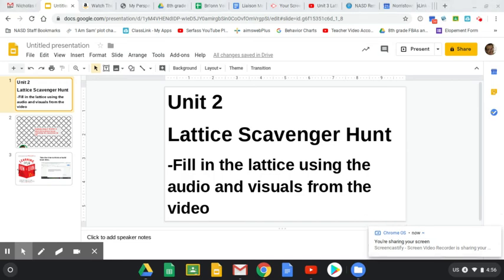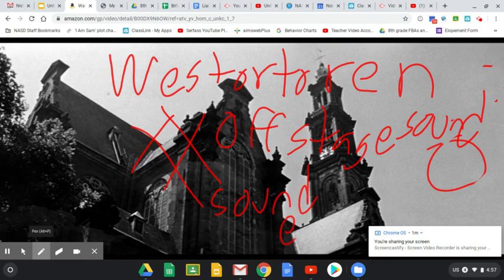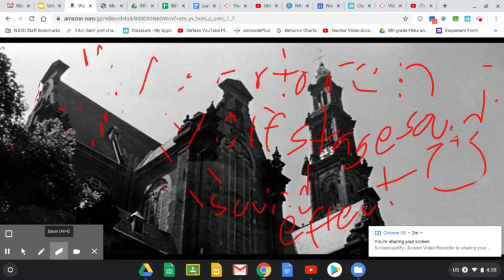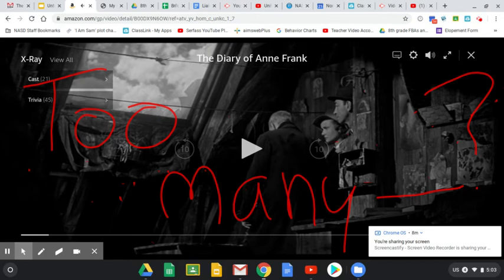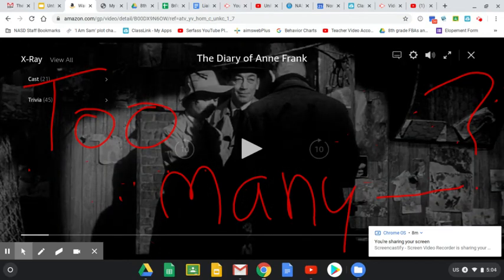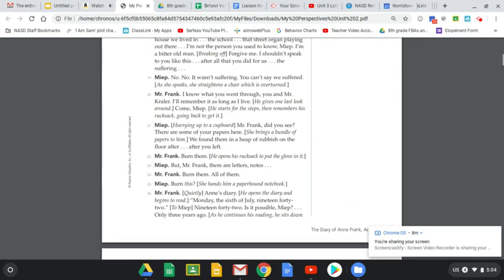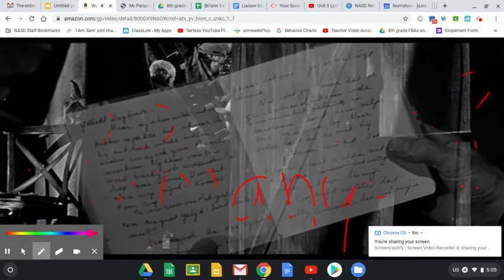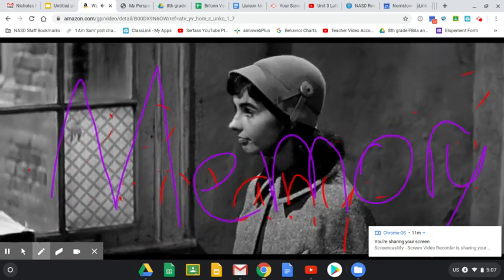Unit 2 Anne Frank Act 1 Scene 1 pgs. 101-103 and movie (Pt. 2 Dramatic Irony)